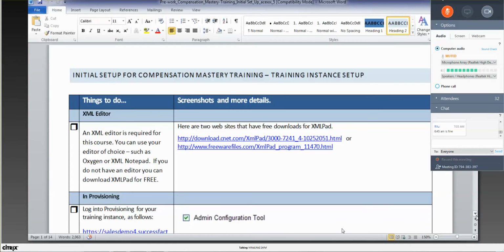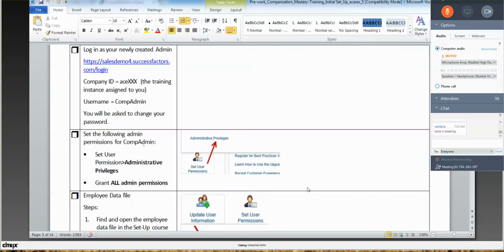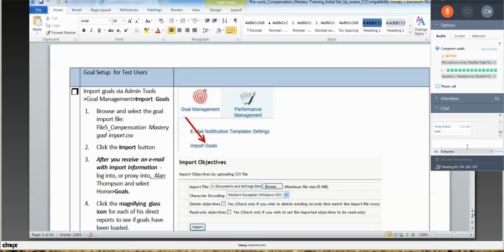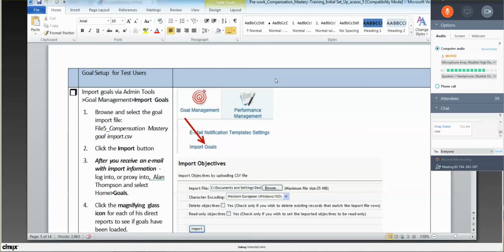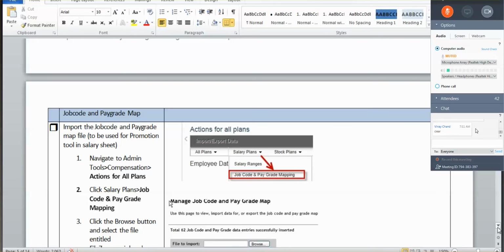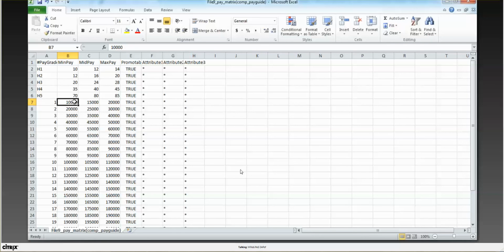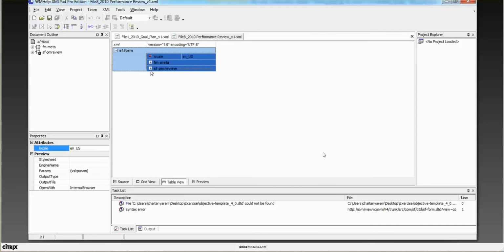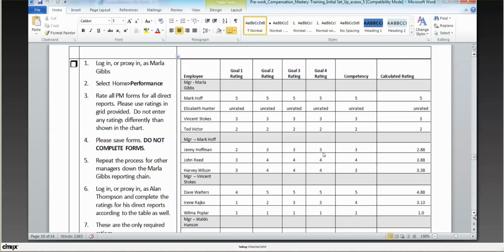COMPENSATION MANAGEMENT LESSION-3